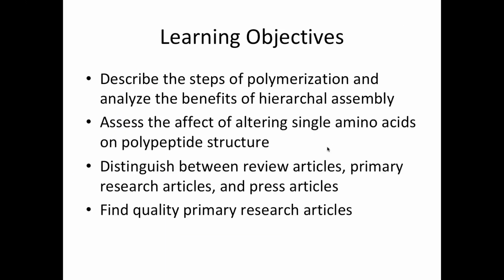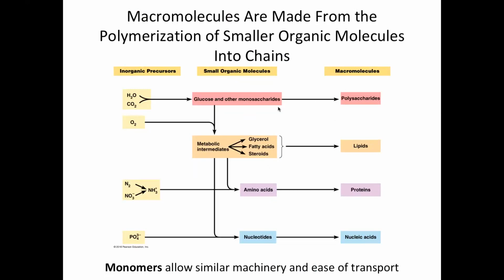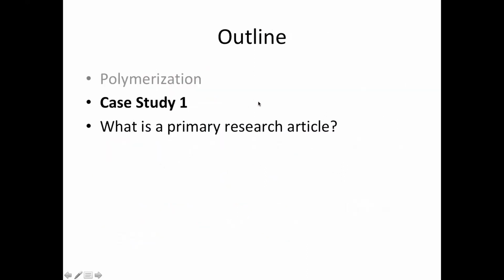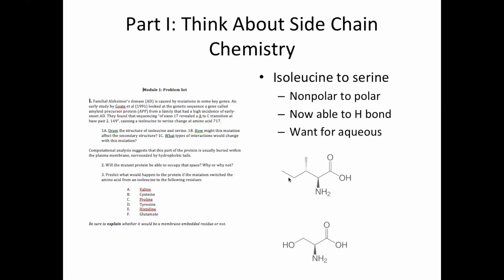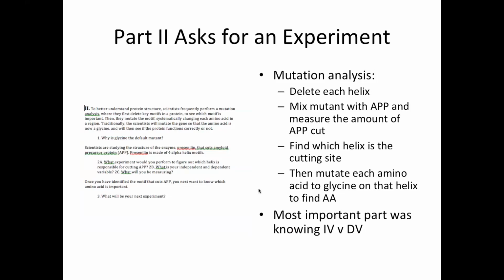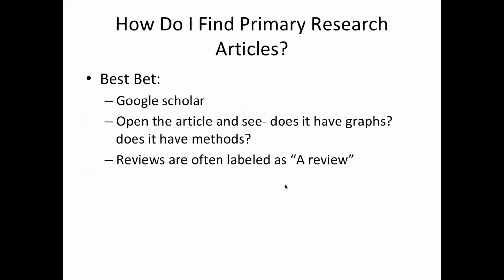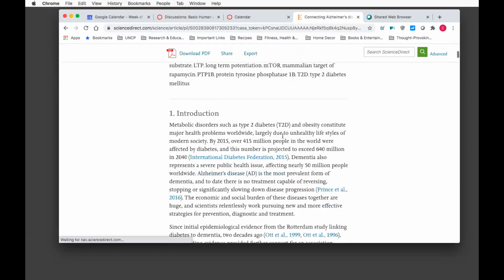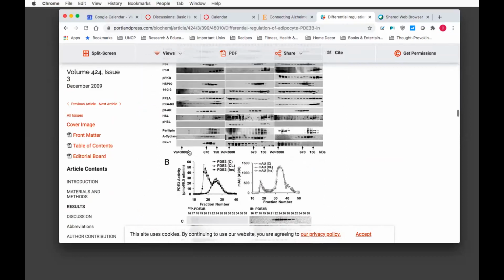Cell Bio: Clarifying Modules 1 and 2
UNCP's Cell Bio 3710, Summer II 2020. This video answers some common questions that have come up from the first two modules.